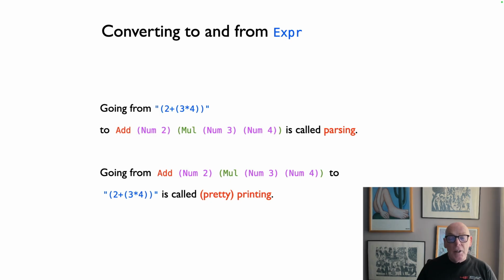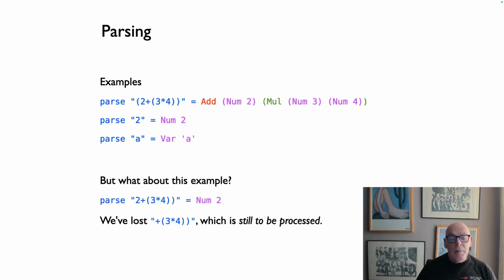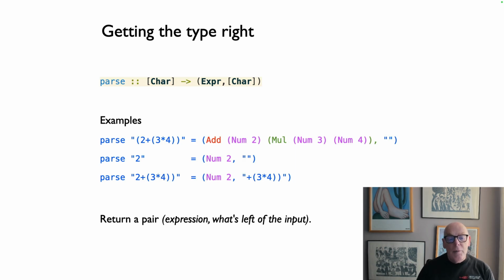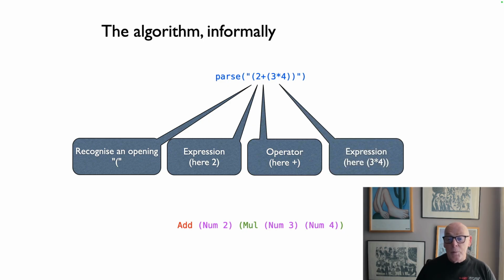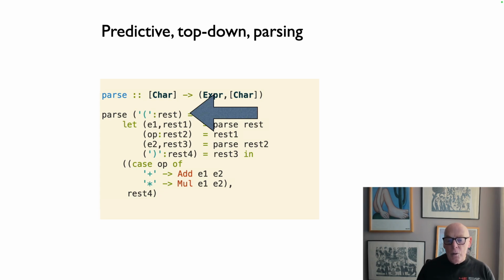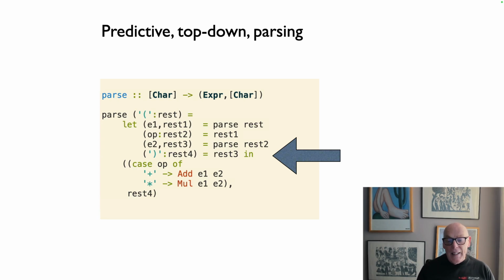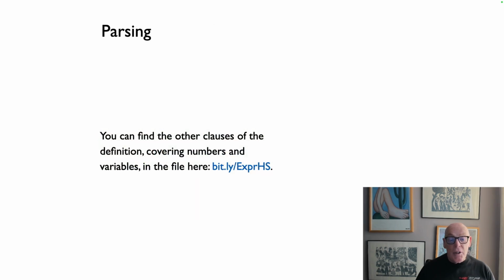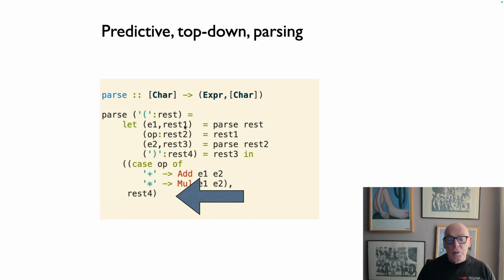Parsing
Analysing a String to uncover the Expr that it represents. Here we do predictive, top-down, parsing, which is a particularly elegant form for grammars of a simple kind.